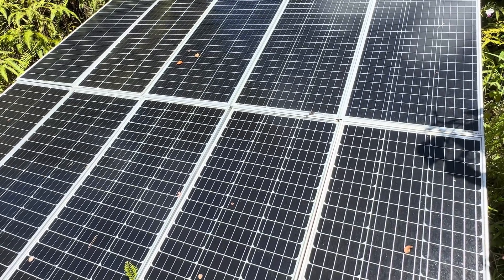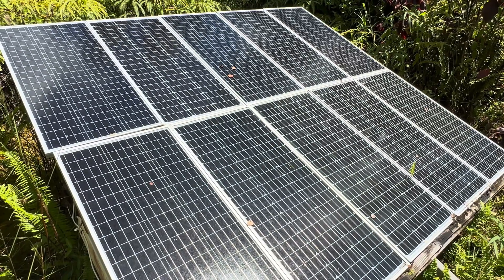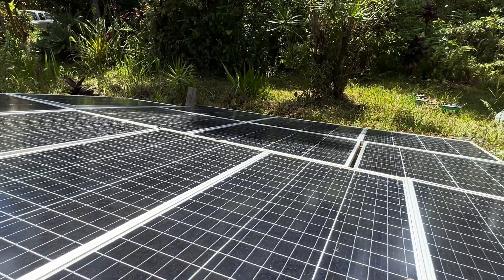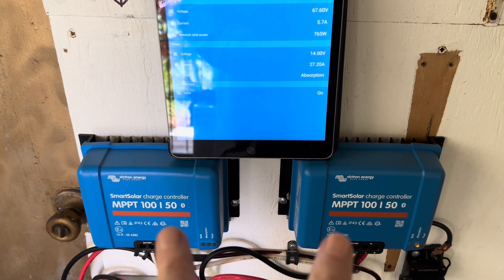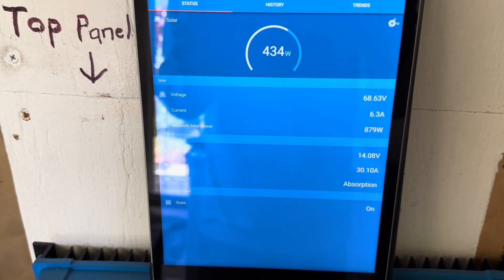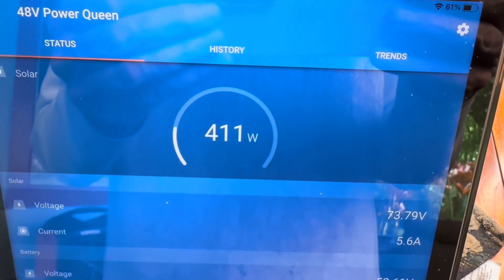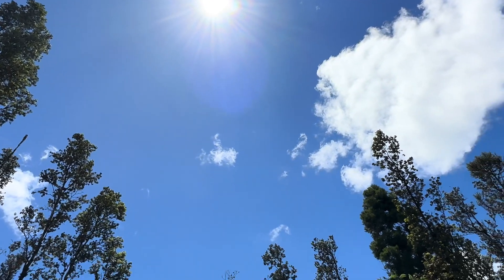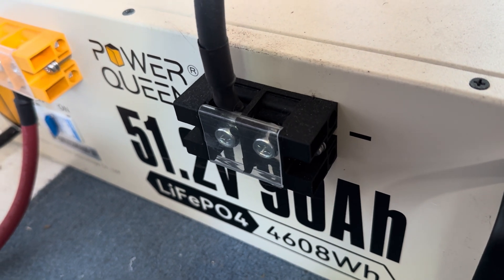Over paneling for shorter days in the sub-tropics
Solar stuff today:
12V system:
50 amp breakers
Bus bars
Battery cables
50 amp breaker
10 ga. wire